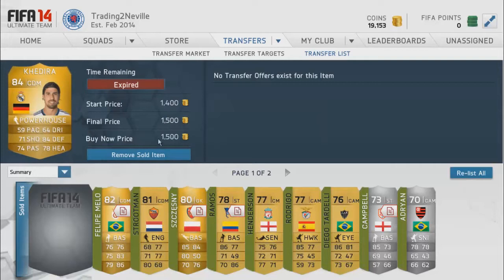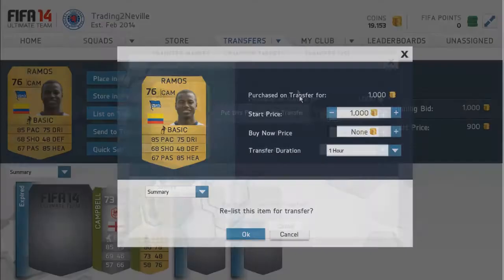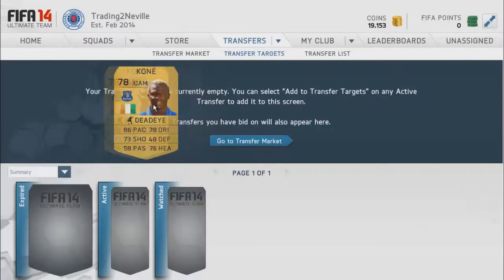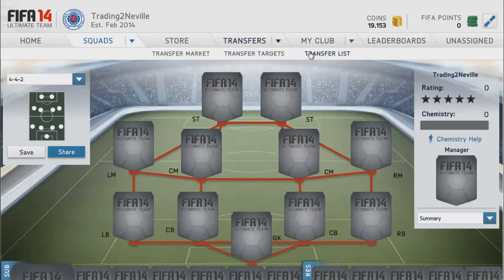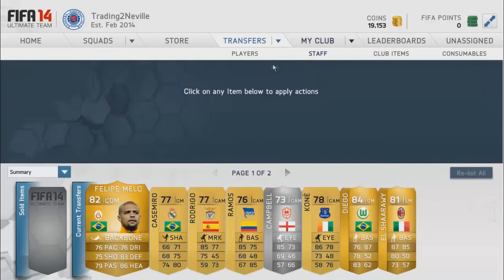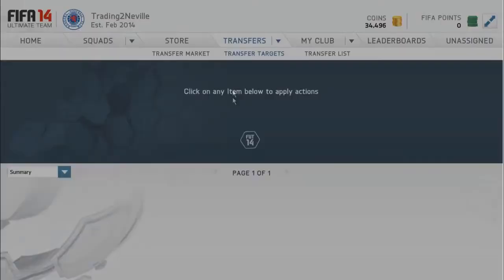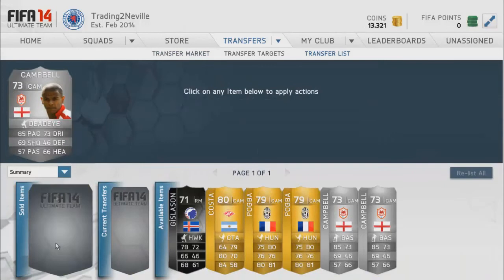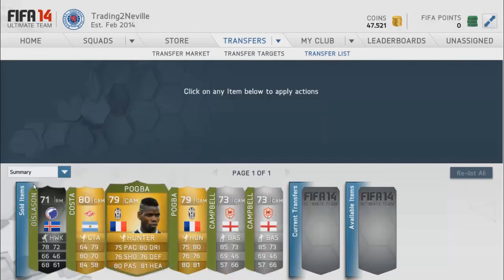FIFA 14 Ultimate Team | Trading To LEGEND GARY NEVILLE | Episode 3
► Want Your FIFA 14 Videos Uploaded?